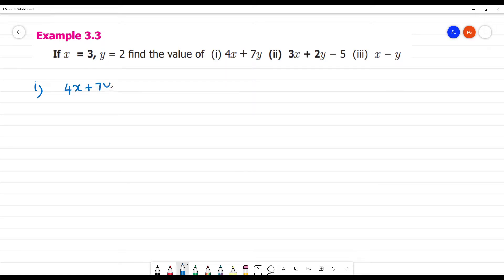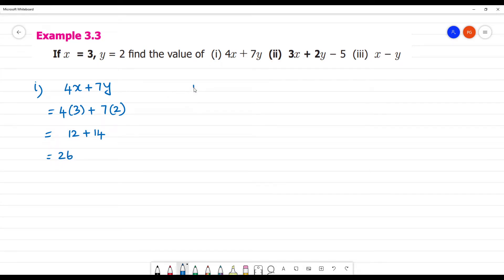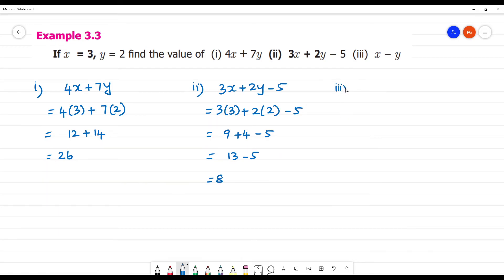Class 7 TN Maths Term I 3.ALGEBRA Example 3.3 If x = 3, y = 2 find the value of (i) 4x + 7y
Term I 3.ALGEBRA
Example 3.3
If x = 3, y = 2 find the value of
(i) 4x + 7y
(ii) 3x + 2y − 5
(iii) x − y